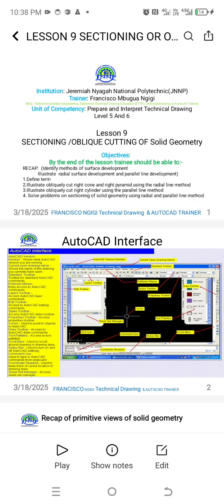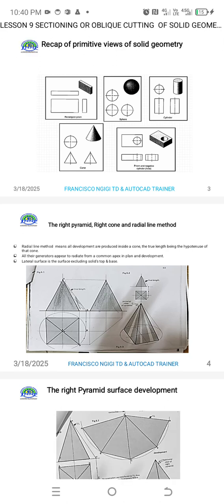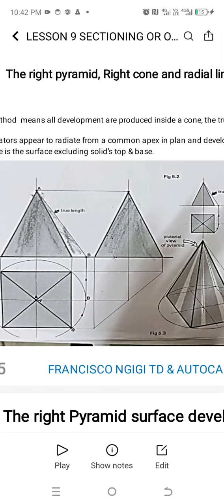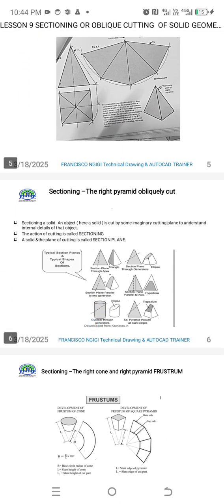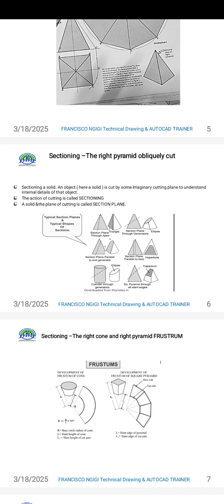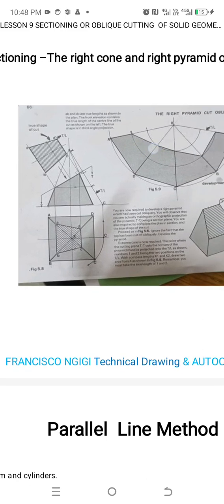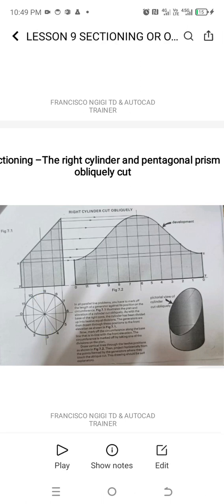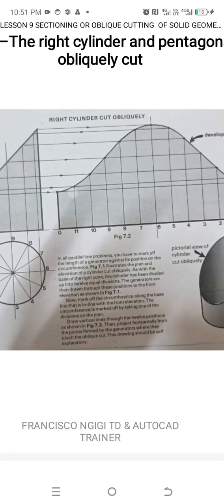Lesson 9 SECTIONING & OBLIQUELY CUT SOLID GEOMETRY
OBLIQUELY cut and sectioning